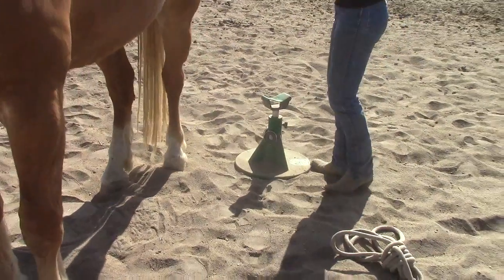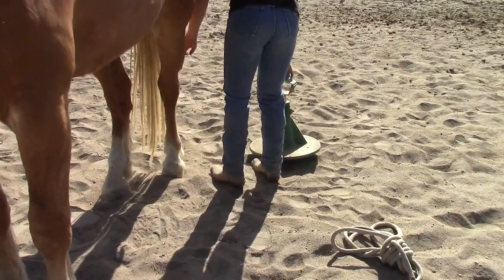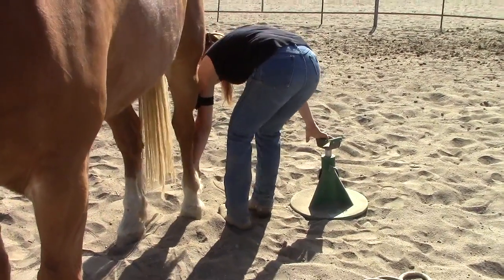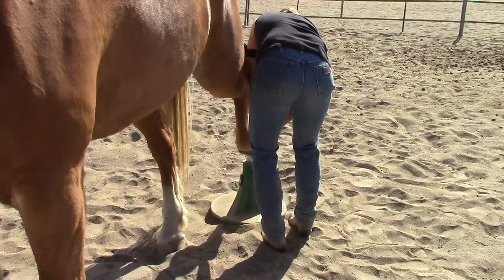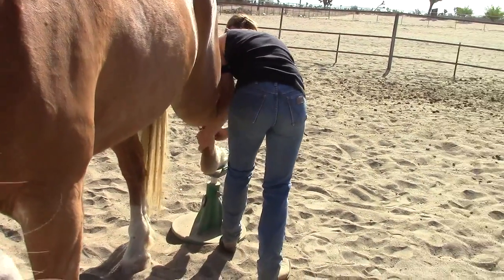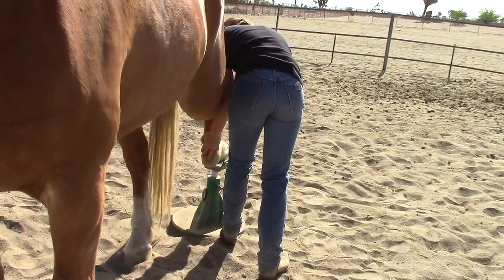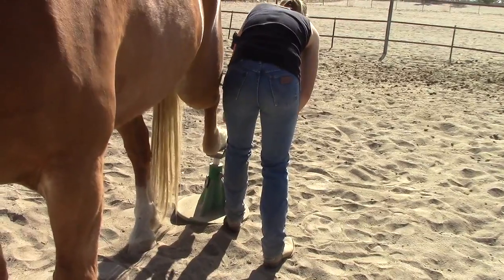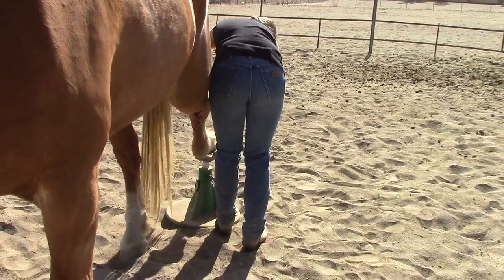Val Gilbert Horsemanship Cosmo and Erin foot prep part 3 201305-25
Always properly prepare yourself and your horse before trying any of this.  I am not responsible for you or your horse's actions or reactions or injuries. Part 3.  Erin is having Cosmo now bring his foot back and rest quietly on the foot jack.